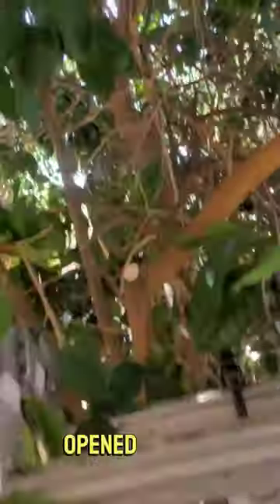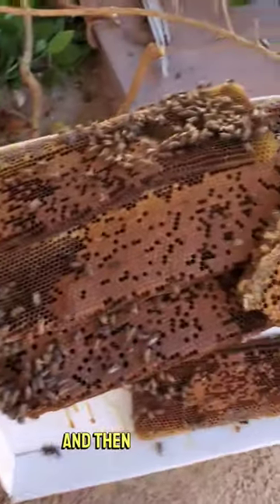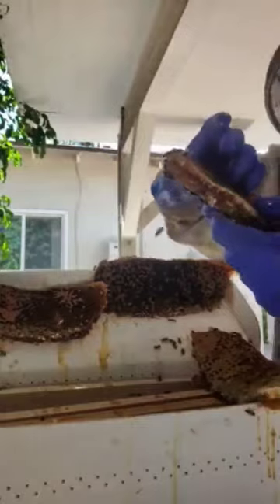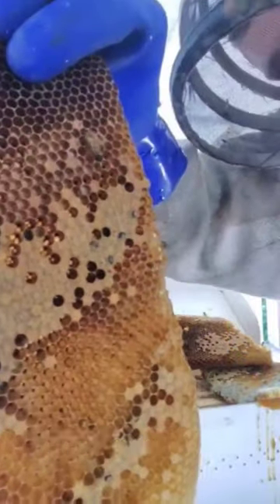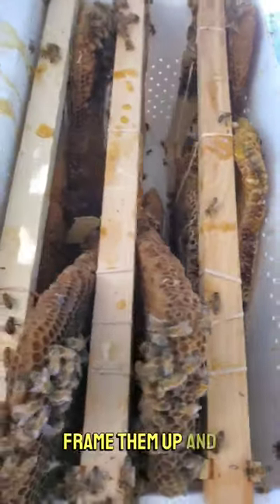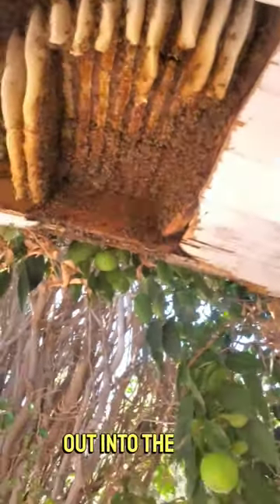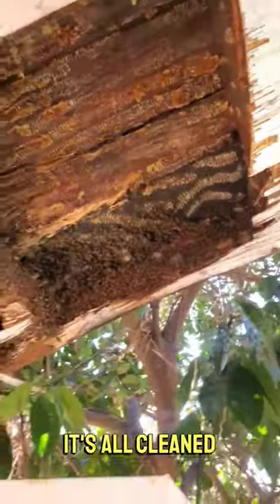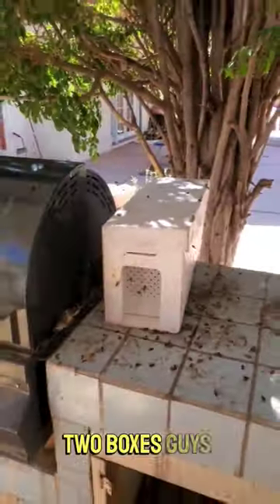Absolutely insane Bee Situation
** SHARE ⭐ and LIKE ♥️ this post! **

Here is a Part 2 of a beehive removal that originally was supposed to be one. The owner didn't know she had 2 so was quite surprised to find out when I updated her and showed her the footage. Bees were carefully removed and placed in a box that stays there for 5-10 days to allow bees to relocate to the box.
This video has more educational aspects to it as well!

Help make a difference by showing people that there are others like me that don't kill bees , but rather save them and relocate to beekeepers. Killing doesn't have to be a solution to everything. Save the Bees !